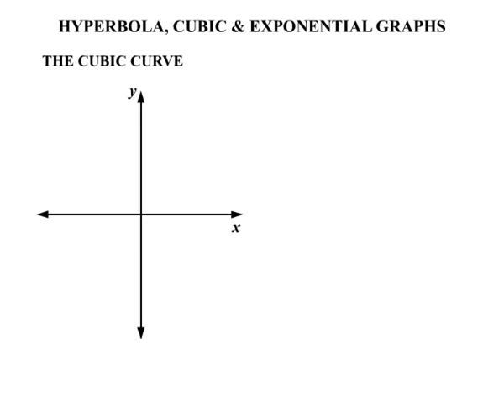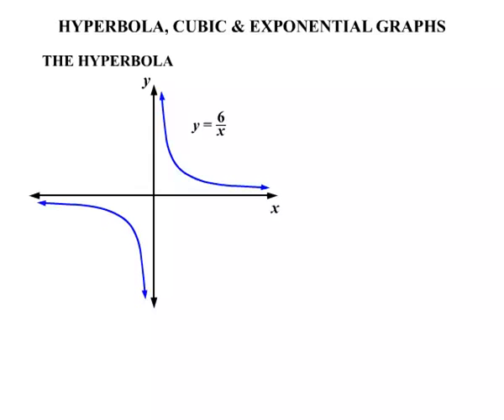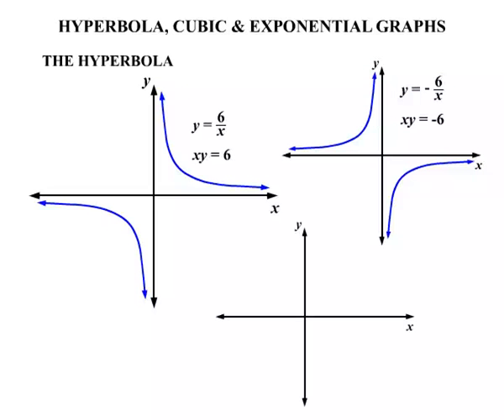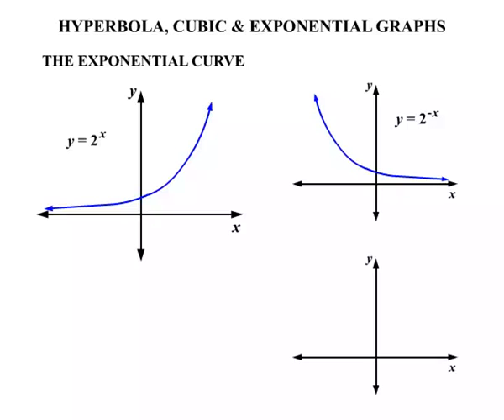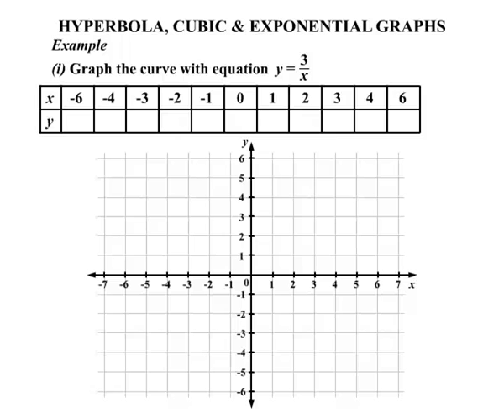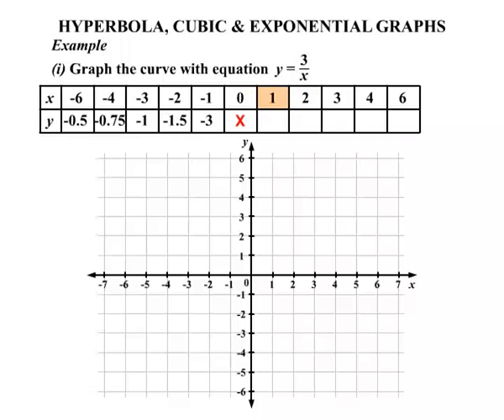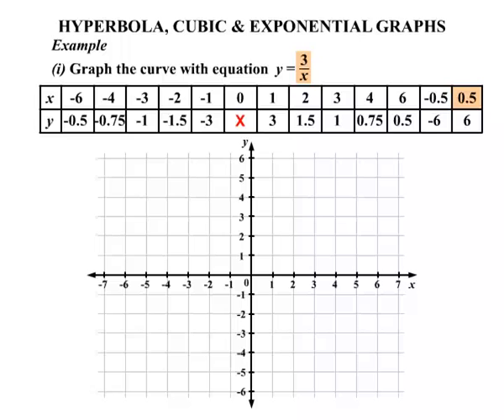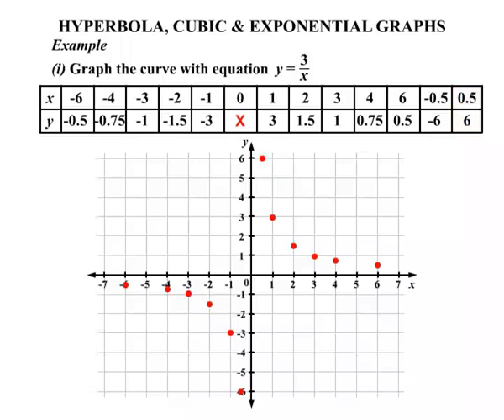Year 12 - NCEA Level 2 Maths Lessons 2015: Hyperbola, Cubic & Exponential Graphs